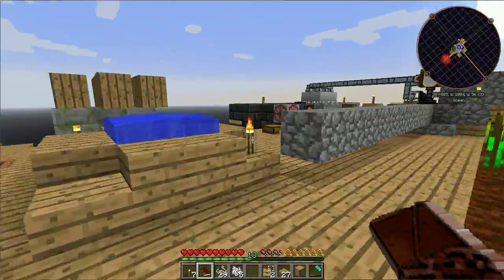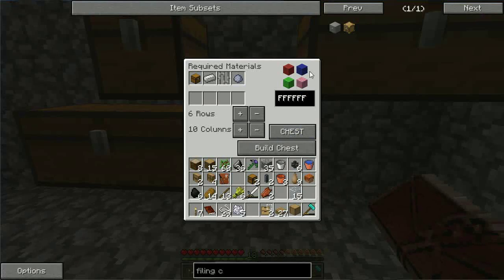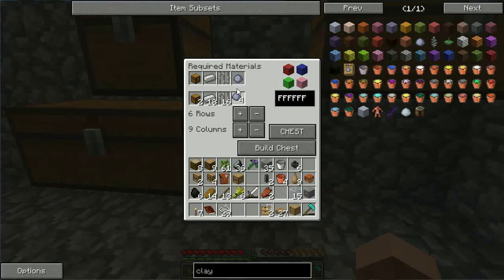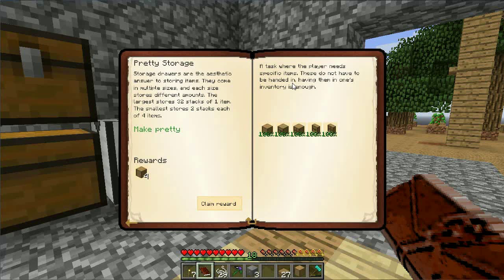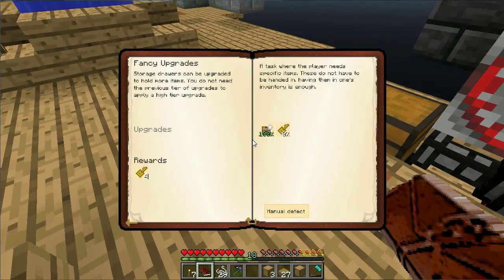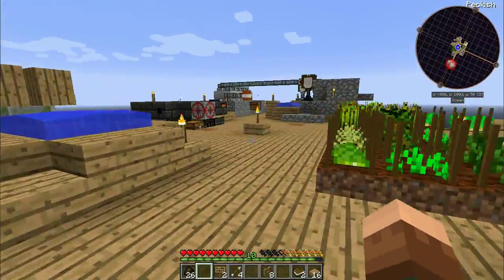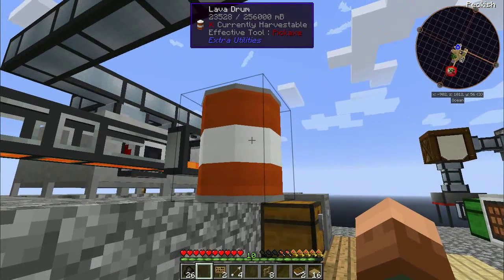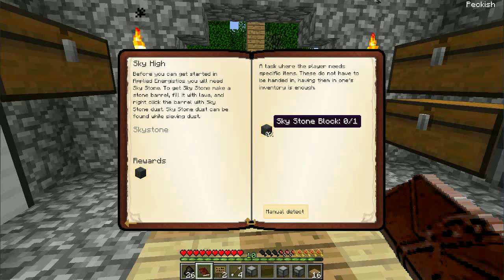Minecraft Agrarian Skies 2 - Ep 7 - How to Unlock AE2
In this episode, I expand the Hammerer and Auto-Sieve network, work on the Storage Wars tree, build a chest Builder, grind and grind and grind, and finally unlock the Applied Energistics / AE2 tree in the quest book.